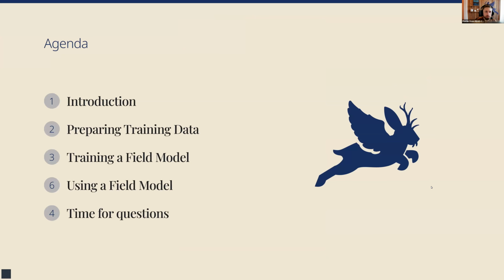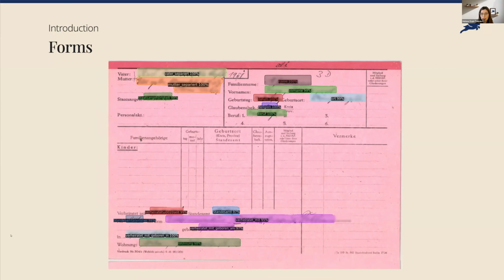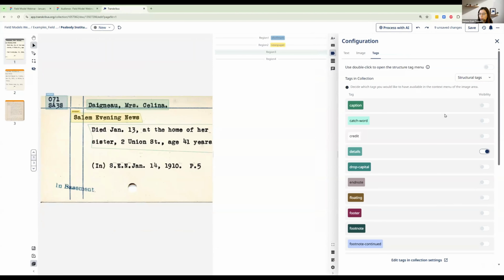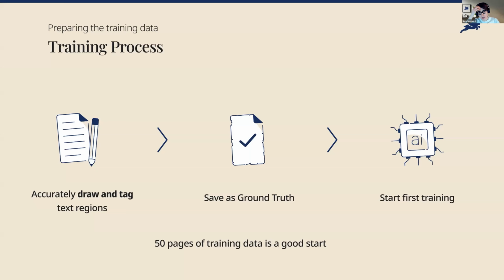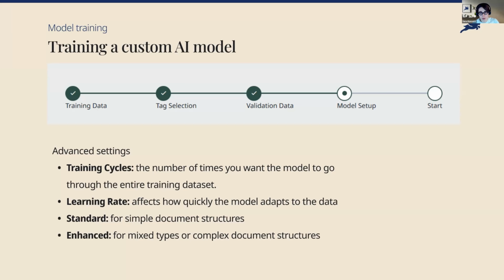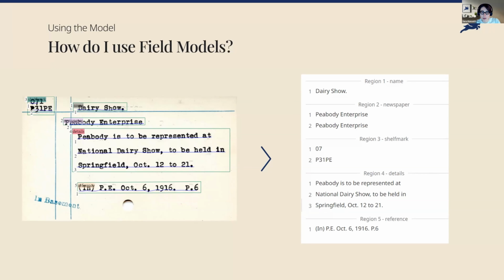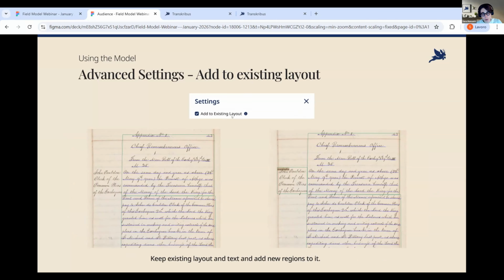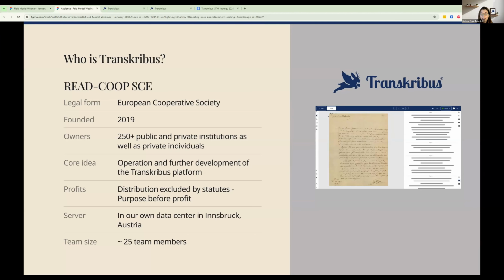Transkribus Field Models Webinar (English)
Learn about the benefits of using Field Models and how to train your own model to automatically recognise the layout of Newspapers, Legal Forms, Index Cards, and many more.

Field Models can even  be trained to automatically label layout components of the document with regions & tags. With this webinar recording, you can learn how to prepare your documents, start the model training and evaluate your custom Field Model.